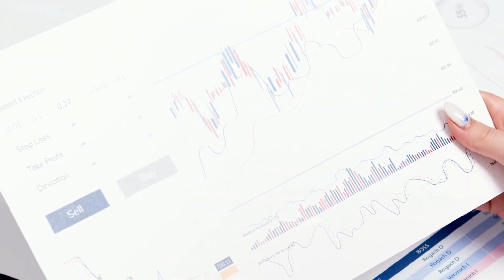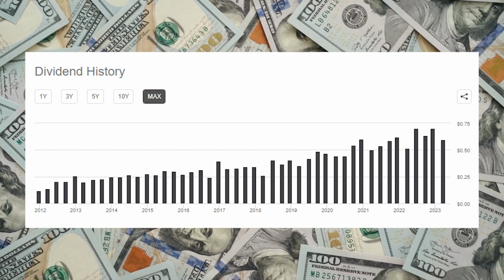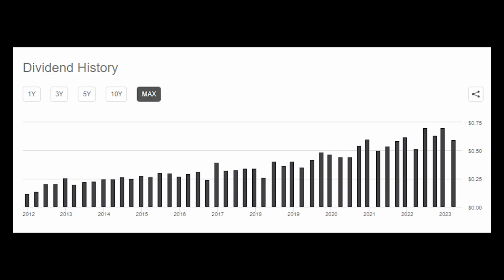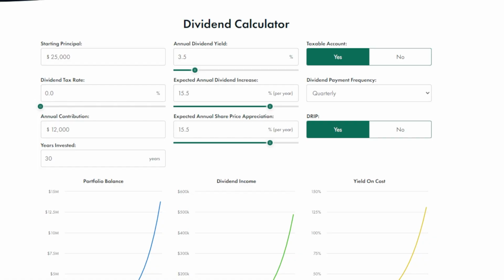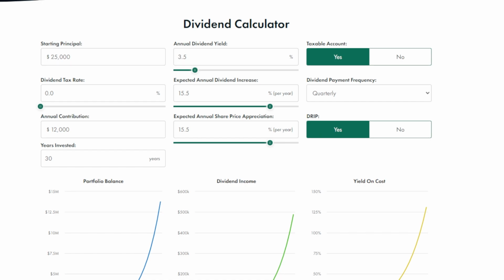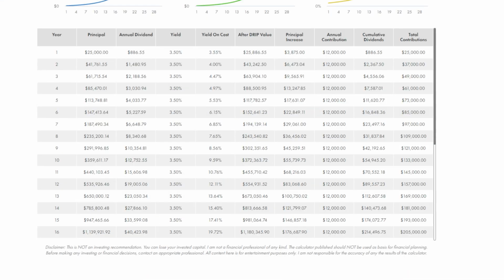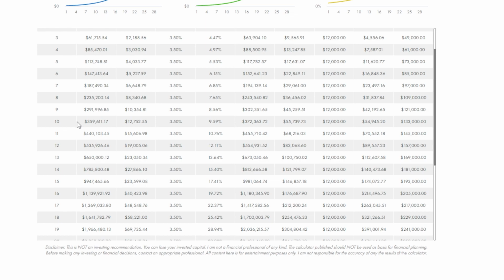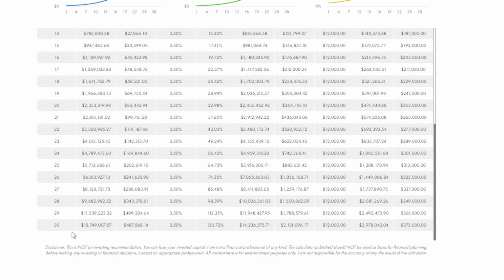Dividend Snowball Effect | Easiest Way To Compounding Millions!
The snowball effect in dividend investing is like rolling a snowball down a hill. When you invest in a stock that pays dividends, you can choose to take the dividends as cash or reinvest them to buy more shares of the same stock. The more shares you own, the more dividends you receive, and the more dividends you reinvest, the more shares you own. Over time, this cycle can build up like a snowball rolling down a hill, growing bigger and bigger with each revolution. This can result in a significant increase in the number of shares you own and the amount of dividends you receive, leading to potential long-term wealth growth.